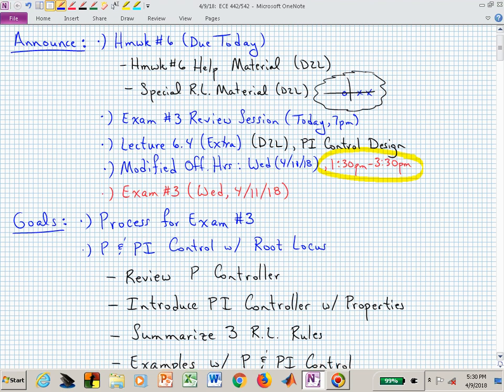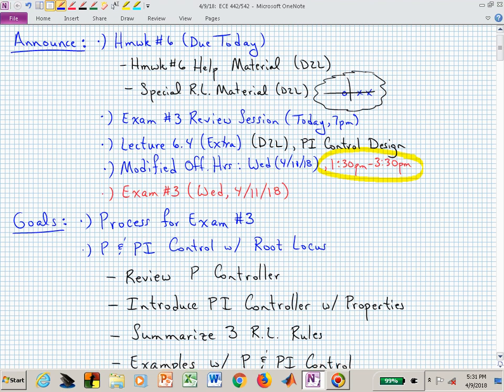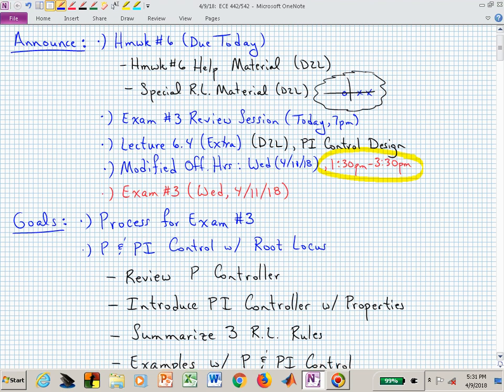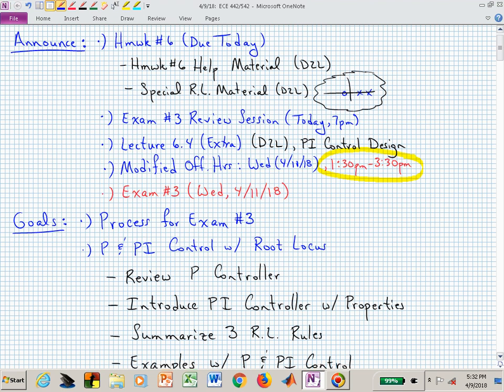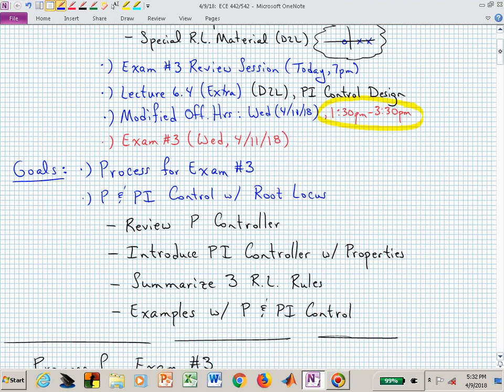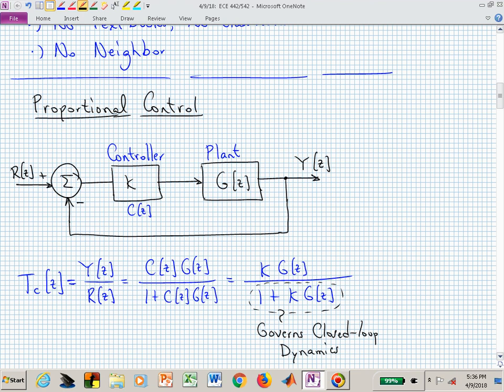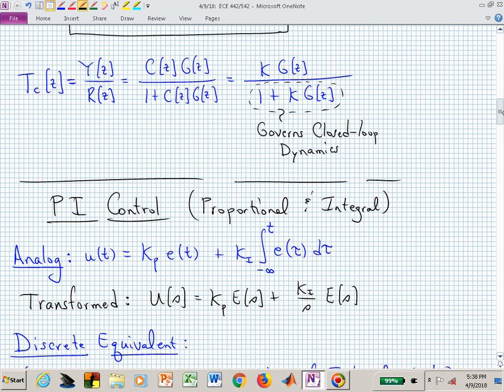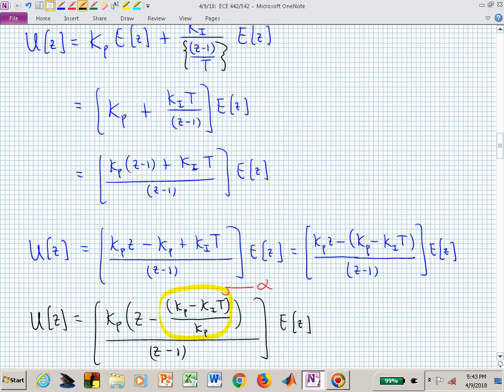ece442_vid_04_09_2018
Video 6.3:  PI Controller with Examples (04/09/2018).